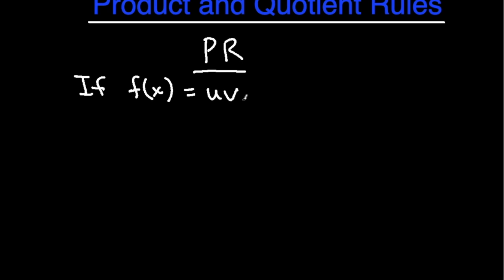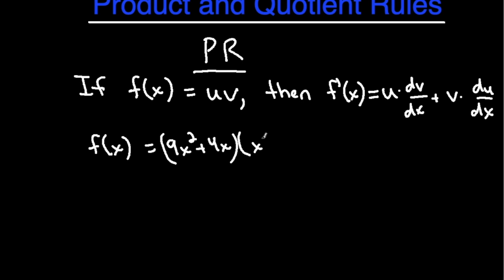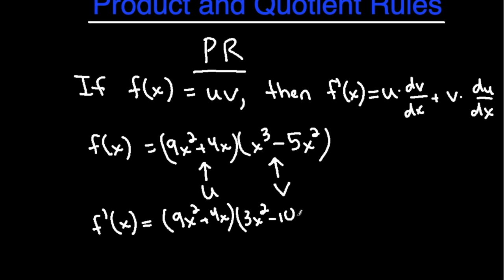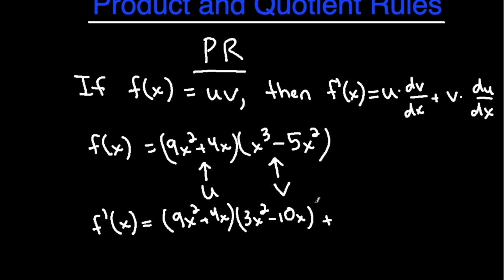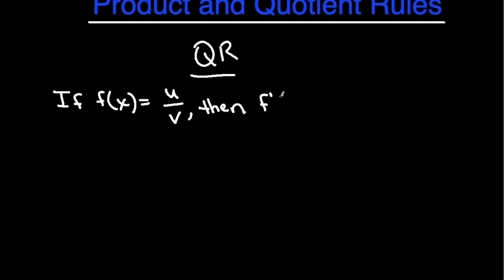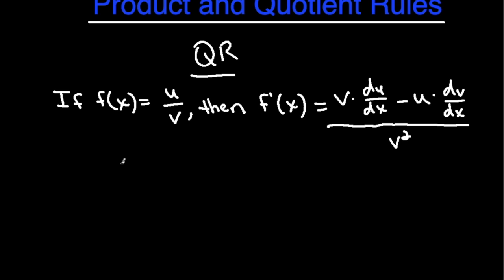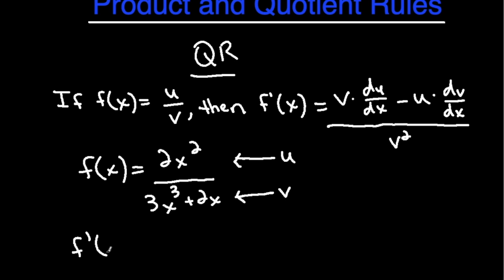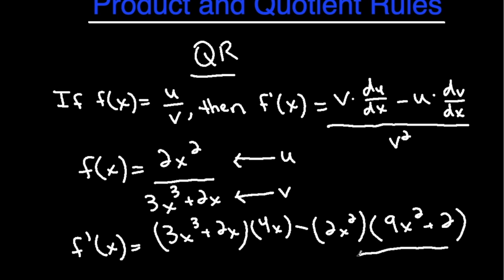Product & Quotient Rules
This calculus tutorial explains the Product & Quotient Rules